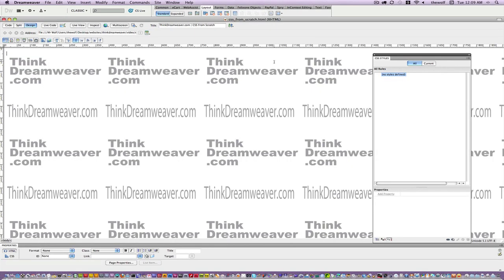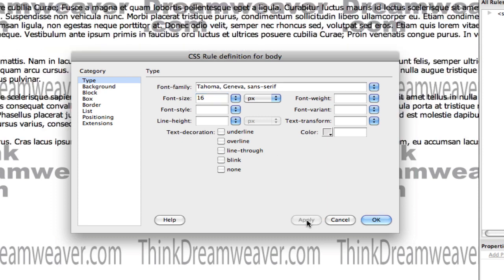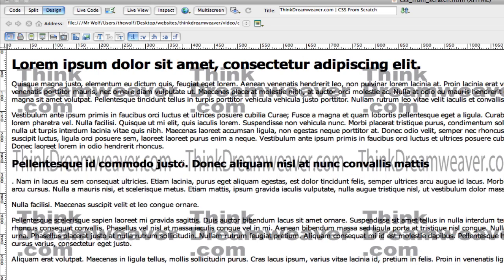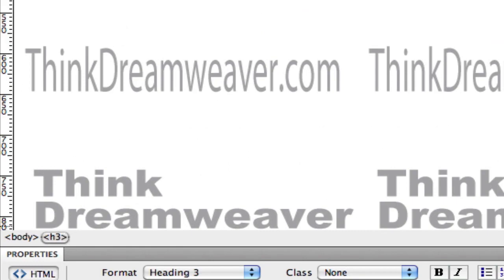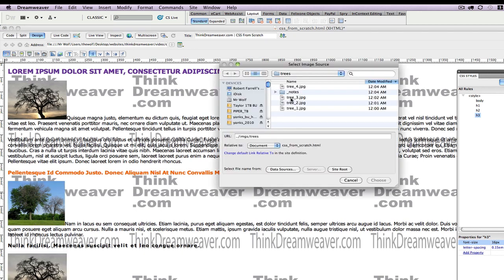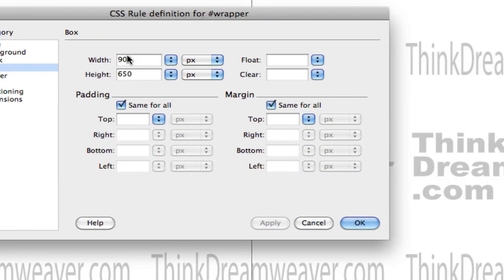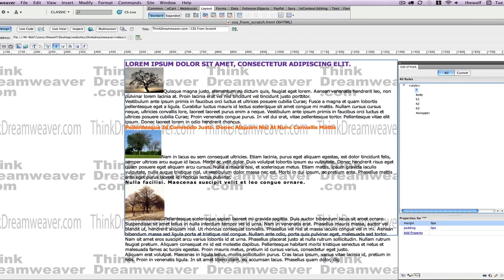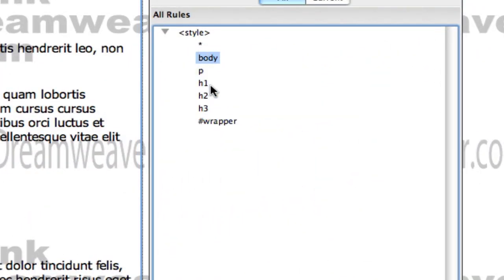Learn how to build div tag html5 CSS webpage from scratch with Dreamweaver CS5 tutorials part 1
Using text, html css, div tag css and class tags css... learn to build a professional level website - THE RIGHT WAY - without tables This is part 1 of this 3 part video series